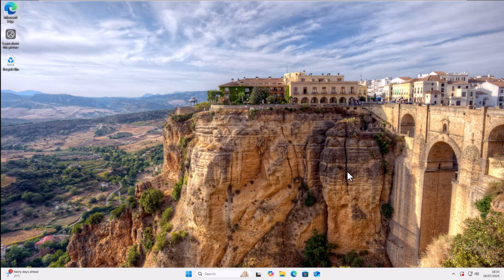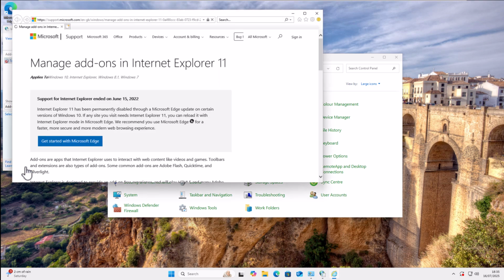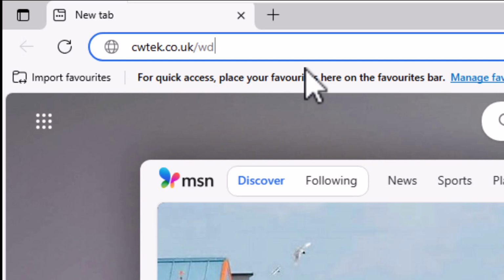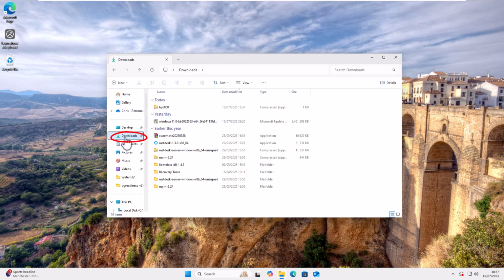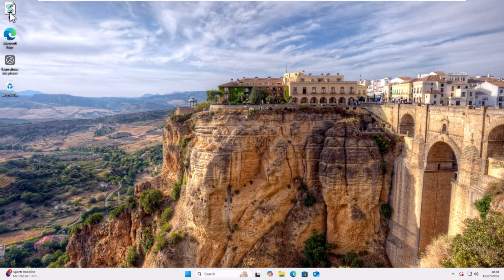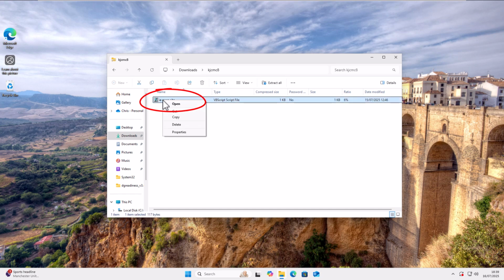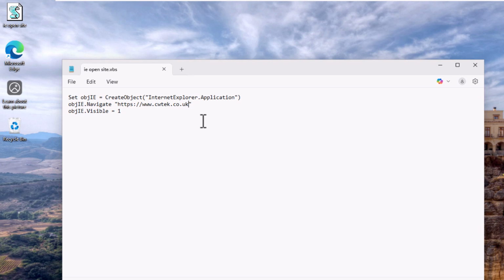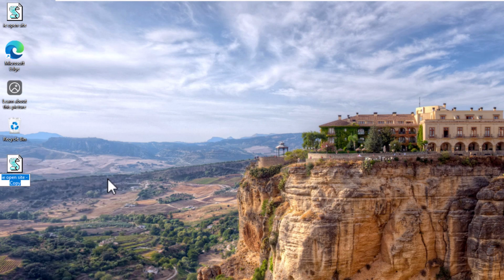🔵 Three Ways to Open Classic Internet Explorer on windows in 2025 🔵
This video shows you 3 ways you can open the old classic Internet Explorer on Windows 10 and Windows 11.

Below are links to items I am often asked about:

✅ US Fire TV Stick 4K 2nd Gen
✅ US Fire TV Cube 3rd Gen
✅ US Fire TV Stick
✅ US Fire TV Stick Lite
✅ US OTG for Firestick (2-Pack)

US Wireless Keyboard and Touchpad